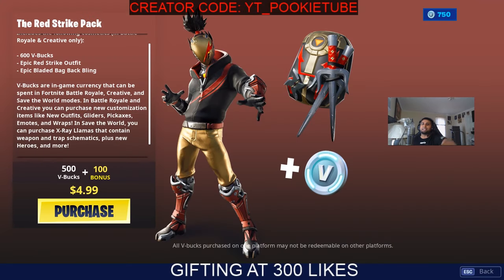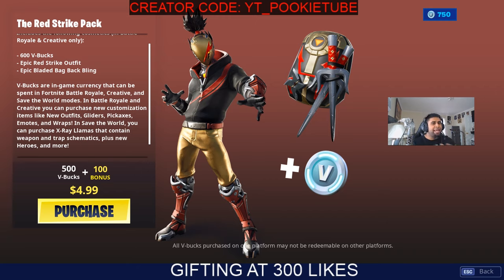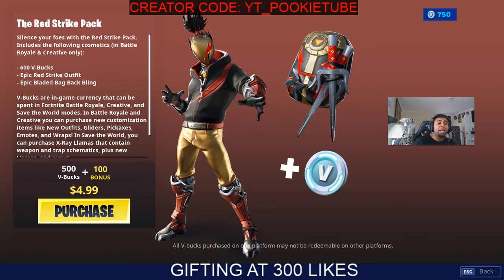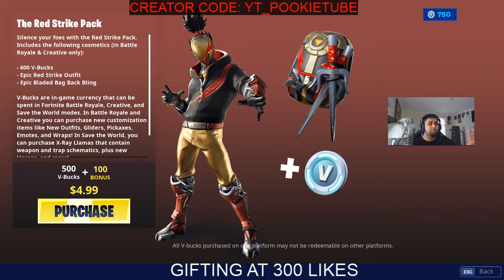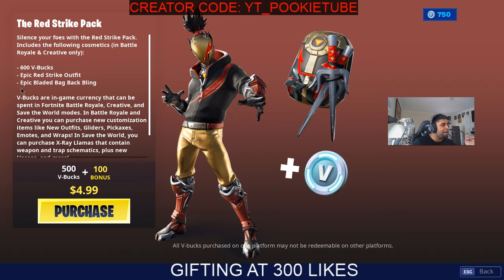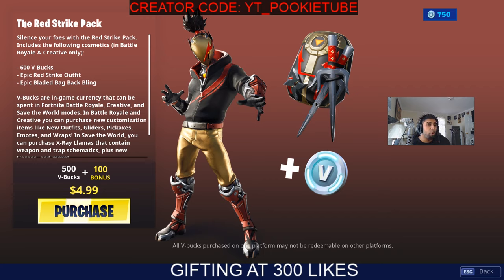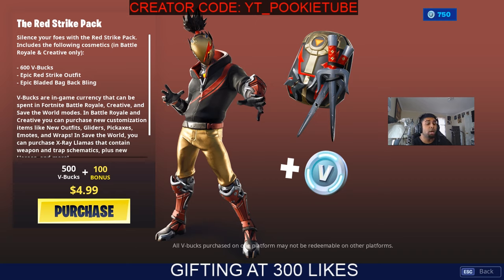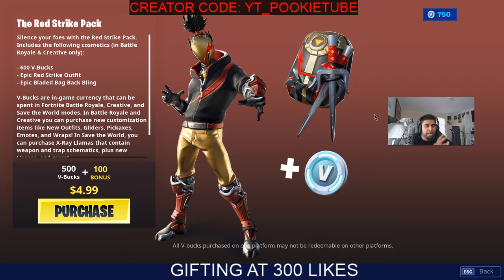*NEW* RED STRIKE PACK in FORTNITE NOW! (Red Strike Pack GIVEAWAY)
Step 3: Comment on my most recent post on twitter & instagram
Step 4: Comment Fortnite in The Comment Section Below The Video

❤️ Support-a-Creator: YT_PookieTUBE in the Fortnite Item Shop!

• Exclusive Badge in Chat
• Spot on My Epic Friends

🎮 Stream Commands:
!Epic
!Code
!MEOW
!HBK
!ALEX
!CLOE
!SPUR
!YAS
!WATER
!PC
!KEYBOARD
!MOUSE
!HEADPHONES
!DIESEL
!PSN
!XBOX
!CONSOLE
!HI